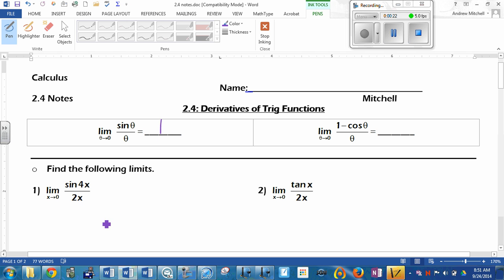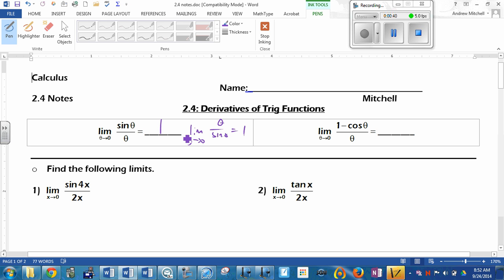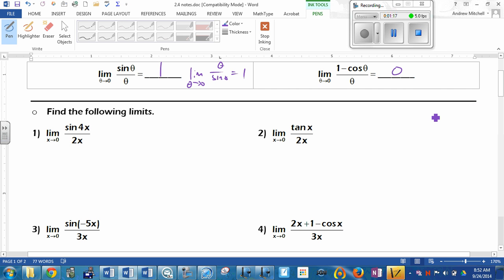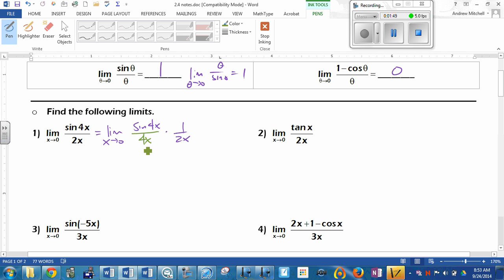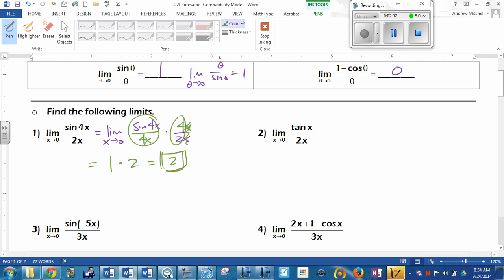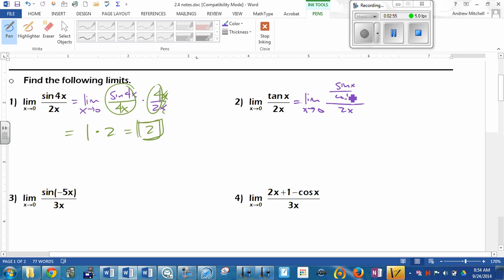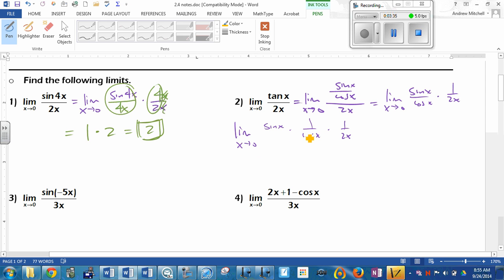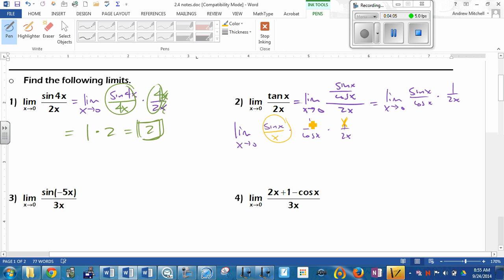calculus 2 4 notes problems #1 & #2